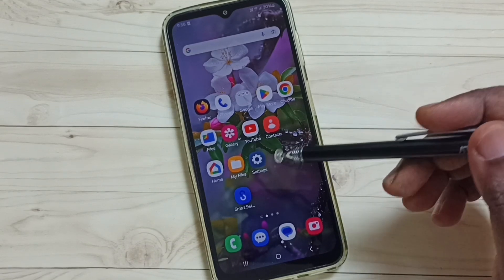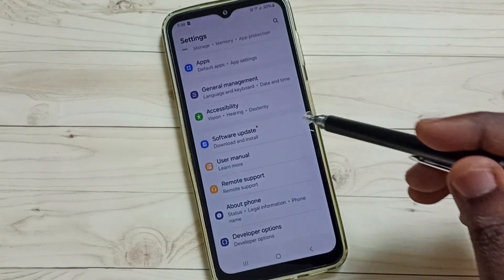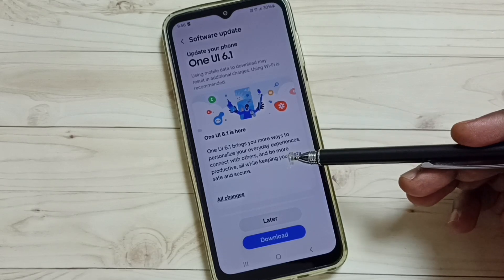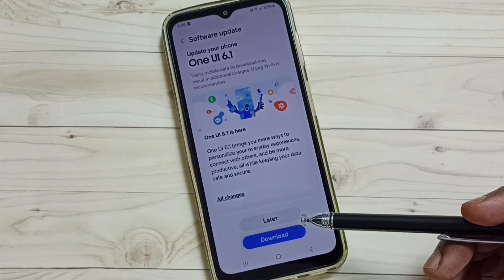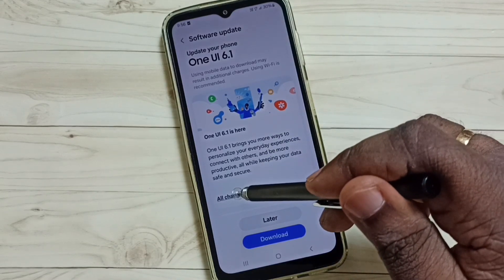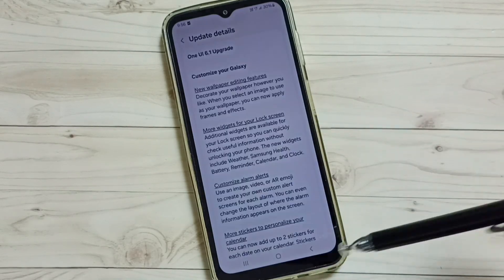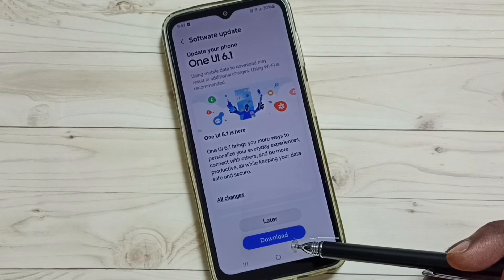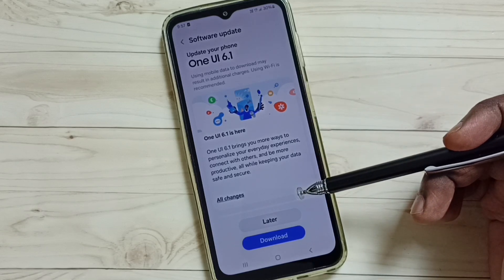Samsung Galaxy M13 5G : How to Download and Install Software Update | Install New Firmware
install system update, install software update,